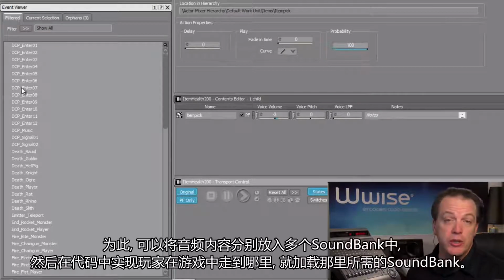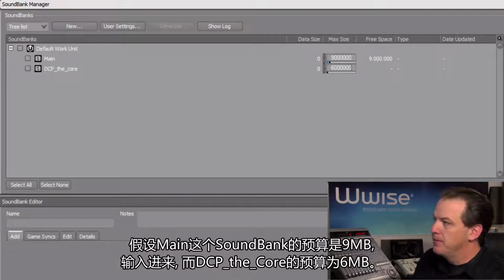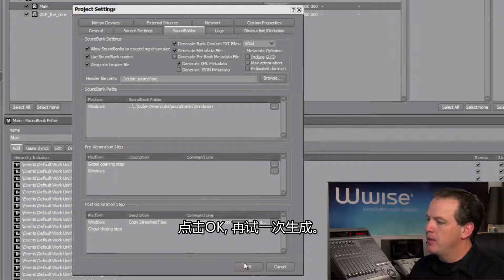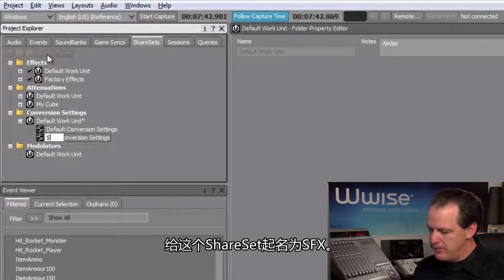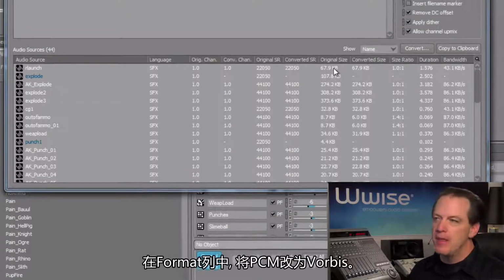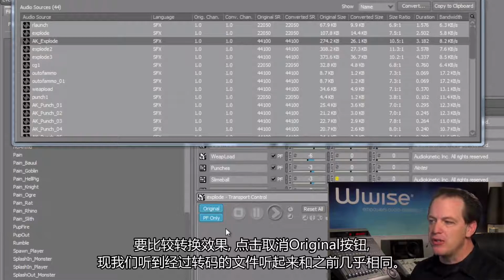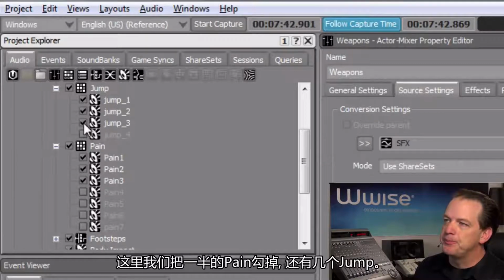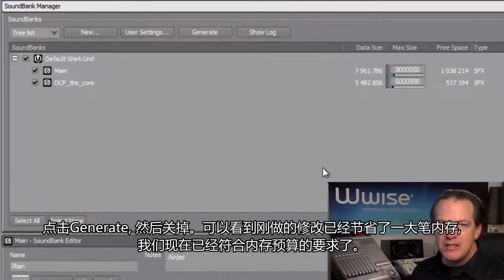Memory Optimization with Wwise 2017.2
Working With Multiple SoundBanks
Creating a Conversion Settings Shareset
Choosing Conversion Settings
Using Platform Inclusion
Understanding Streaming